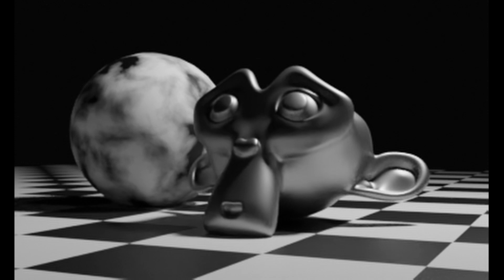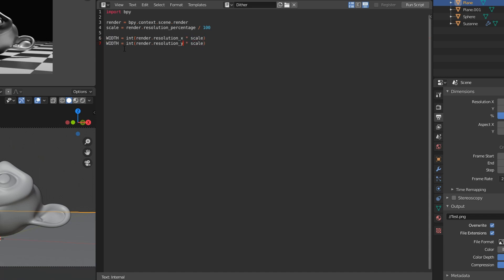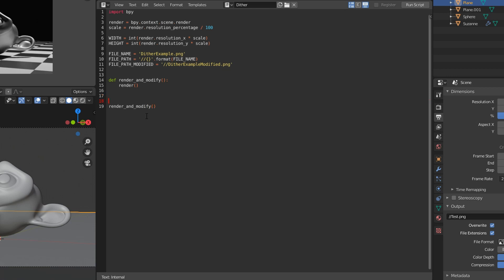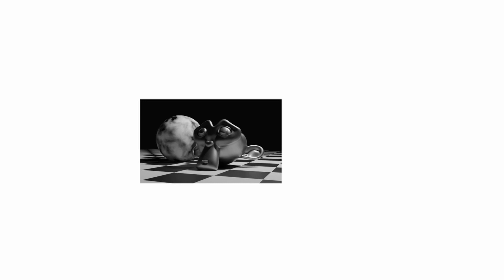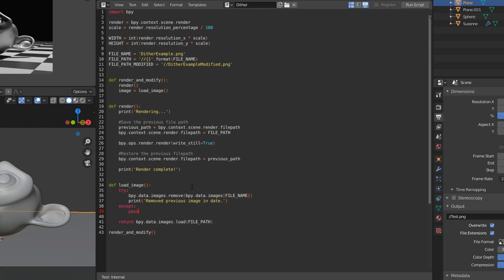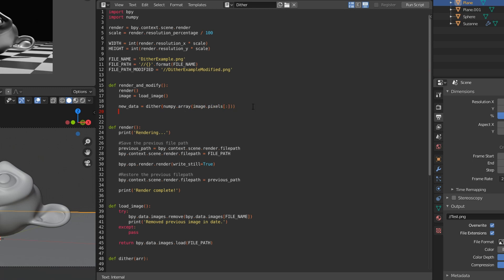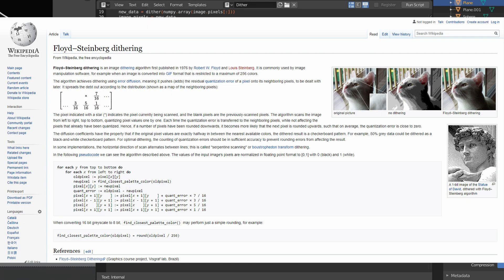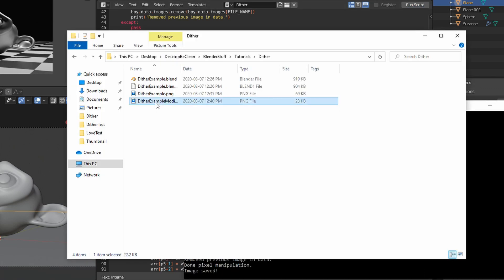How to Modify Renders With Python (Blender 2.82)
All info is in the description!

This is a relatively simple way of being able to render an image and then access its pixel data all from one script, which allows you to do effects which require more detailed procedures than can easily be done in the compositor!